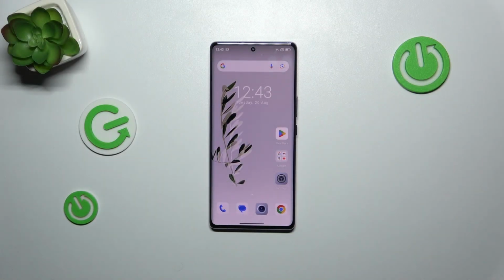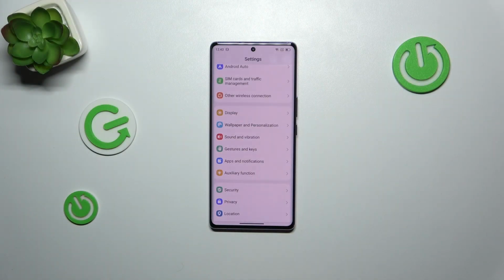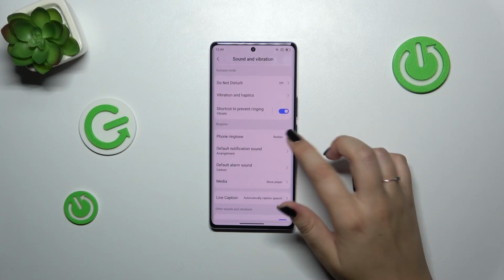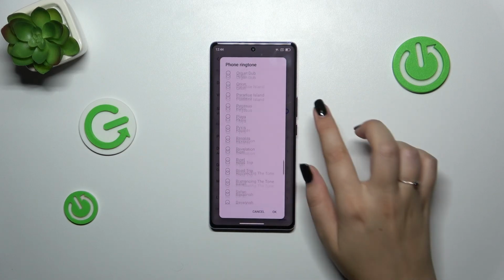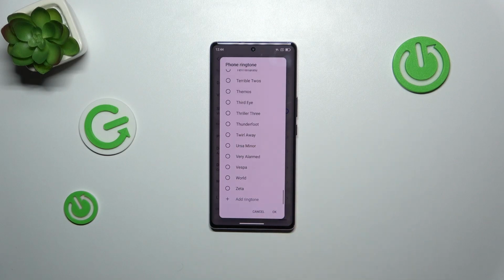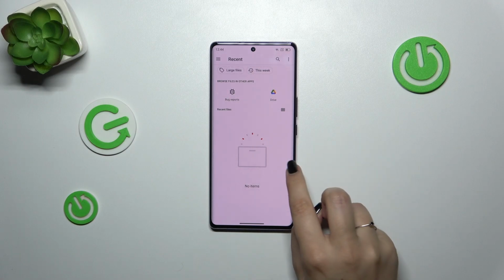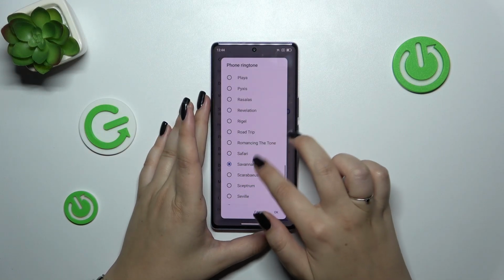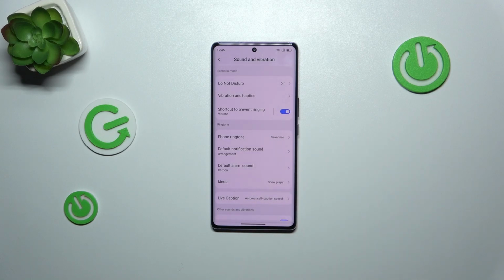Blackview A200 Pro - How to Change Ringtone | Customize Incoming Call Sounds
Hello! If you're tired of the default ringtone on your Blackview A200 Pro, this video will show you how to change it to something more personal. Learn how to customize your incoming call sounds to reflect your style.

How to change ringtone on Blackview A200 Pro?
How to customize incoming call sounds in Blackview A200 Pro Smartphone?
How to set a new ringtone on Blackview A200 Pro Phone?